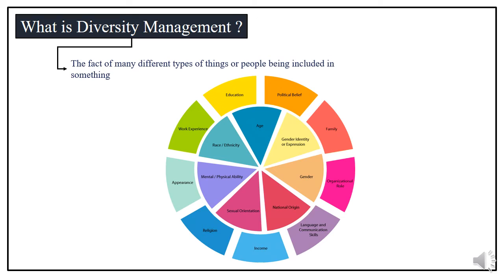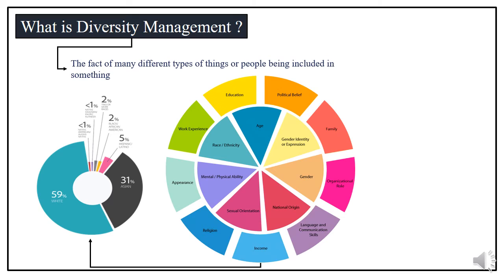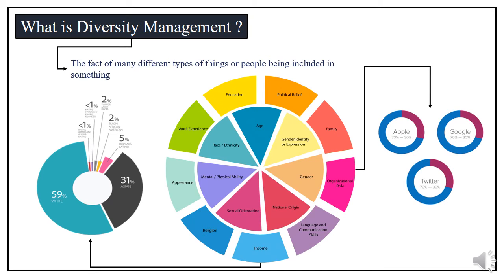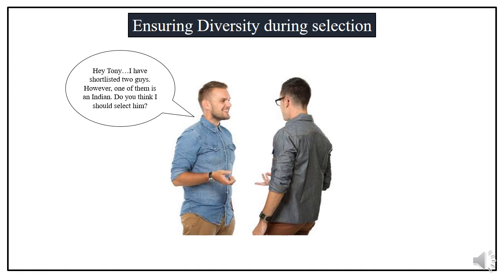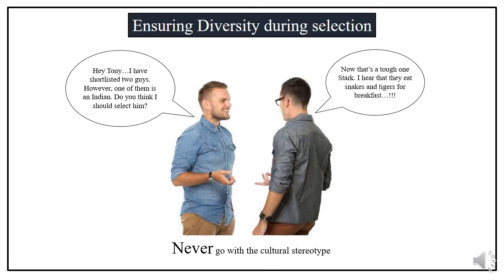Diversity Management in Recruitment and Selection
In this video, you will get to learn about diversity management in recruitment and selection that is followed by various companies.